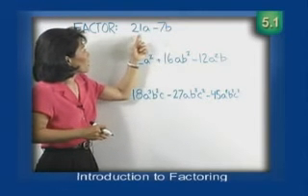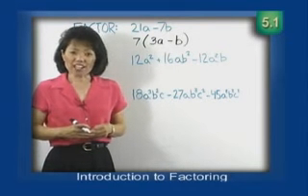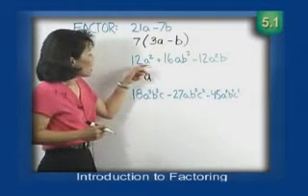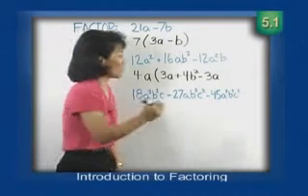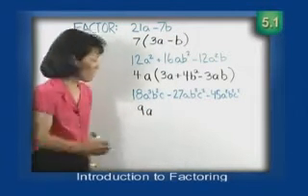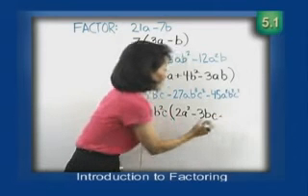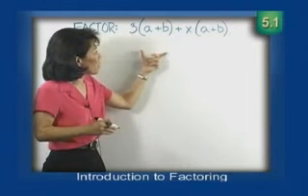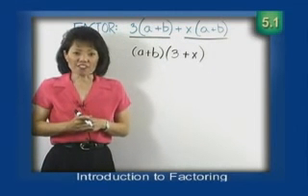5.1 -- Removing a Common Factor